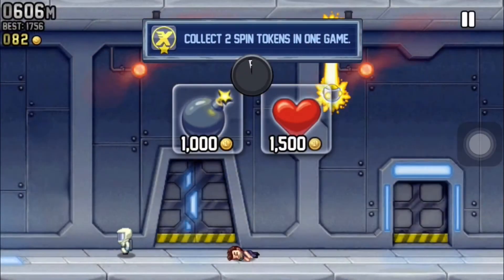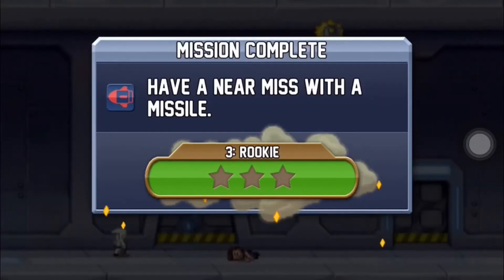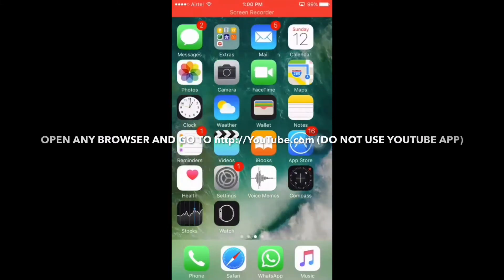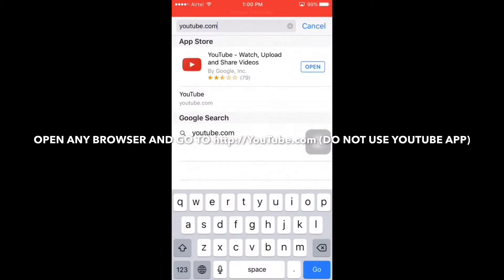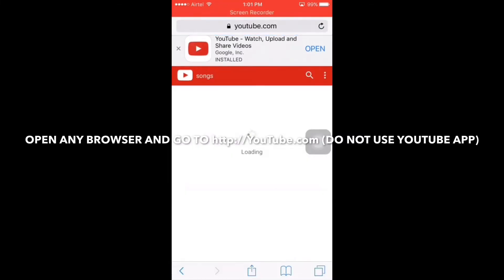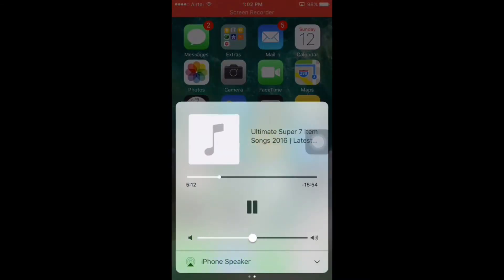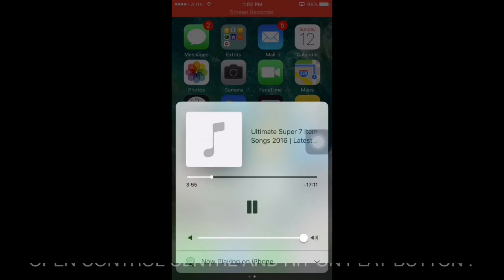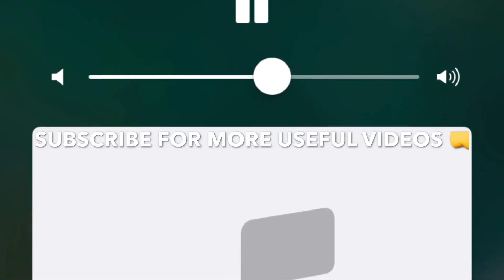how to play youtube videos in background iphone / ipad / ipod ( all ios supported)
STYLE ANDROID LOCKSCREEN (CUSTOM LOCK SCREEN)
NOTE:- DO NOT USE YOUTUBE APP

OPEN YOUTUBE IN SAFARI or ANY OTHER BROWSER !